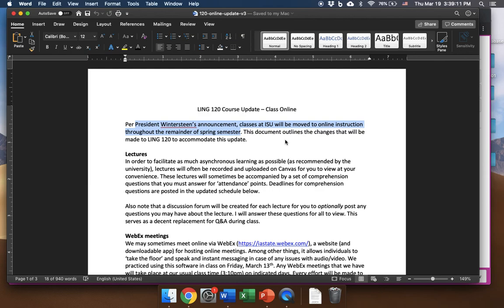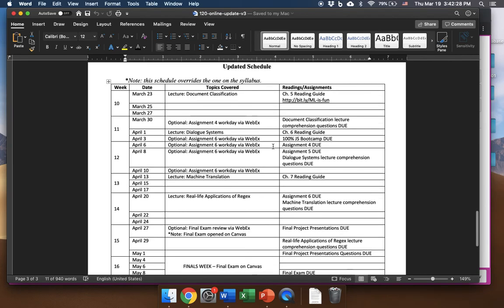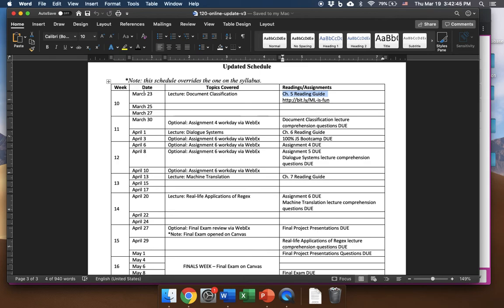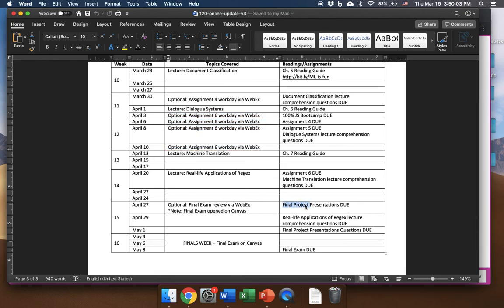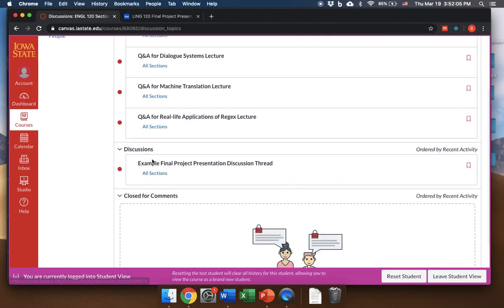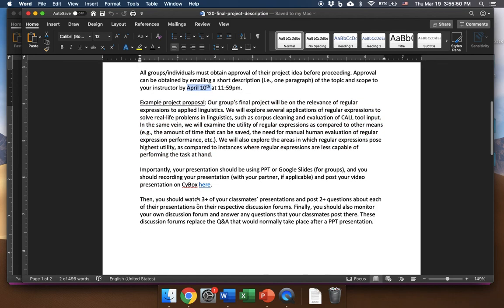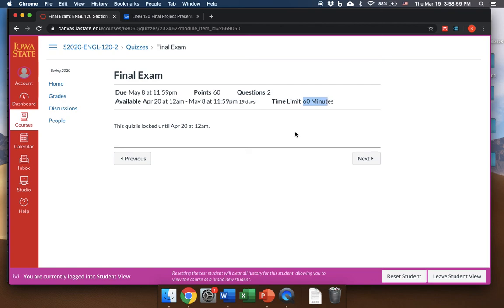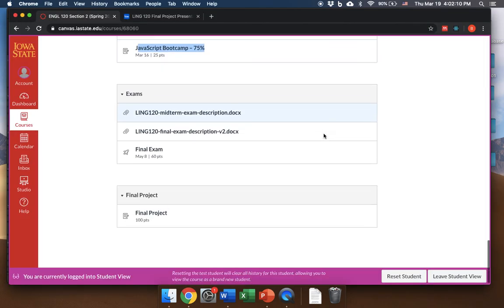120 online update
This video describes the changes that will be made to LING 120 for the remainder of the S20 semester.